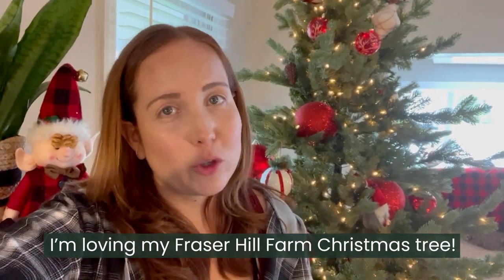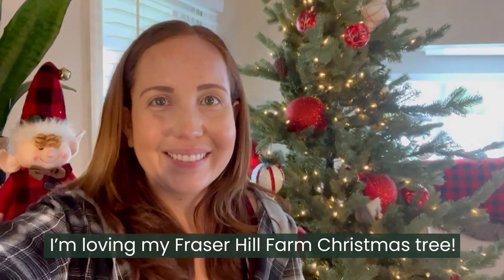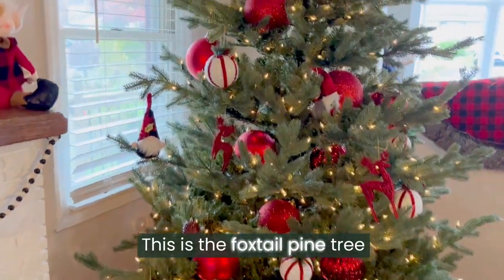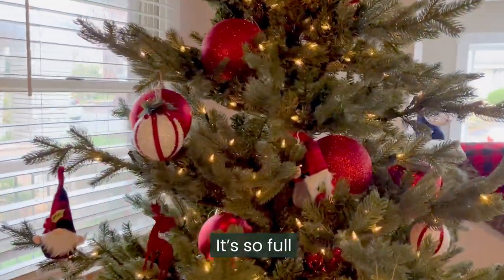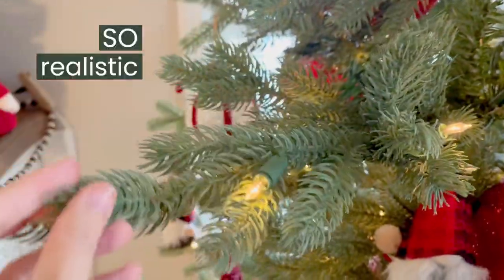The Foxtail Pine Collection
The Foxtail Pine Collection features a lifelike foliage and all-metal hinged branch construction for strength and durability. Each model is specially crafted using the finest materials to not only look realistic, but to provide you with many seasons of use and enjoyment as well. The tree needles are constructed out of non-allergenic and flame-retardant materials then painted multiple hues of green so no two are exactly alike. Together these details create the look of a natural tree that requires hardly any maintenance.